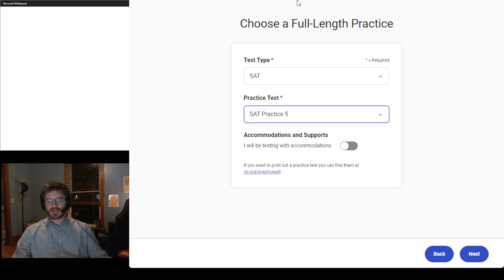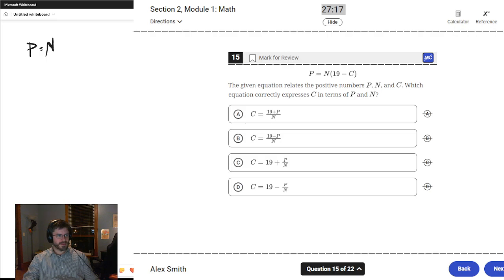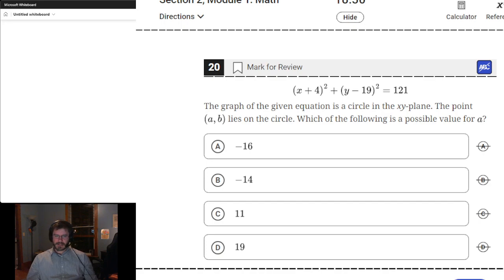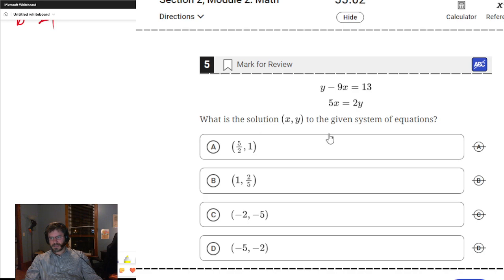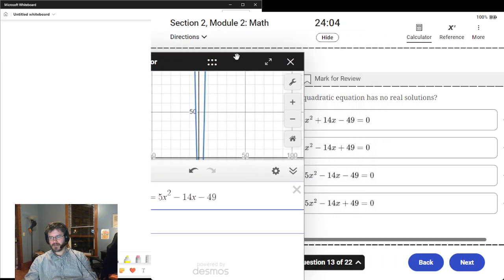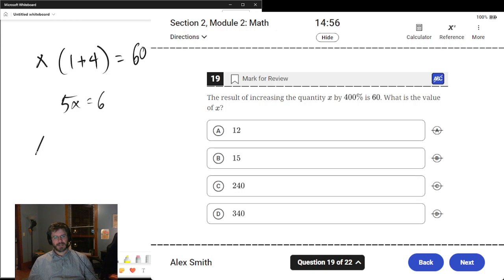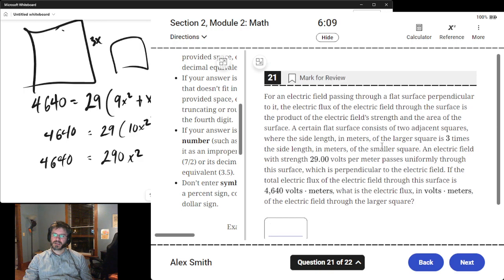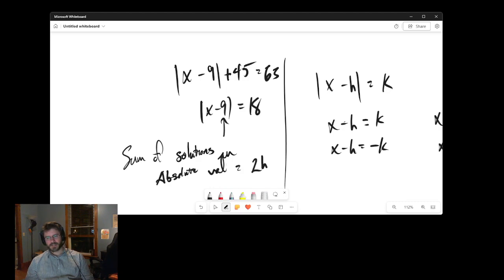Digital SAT Test 5 - Pro walkthrough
Professional tutor demonstration of SAT math Test 5, both modules finished with extra time.  2 errors, score of 780 - fully explained at end.  Just goes to show the importance of reading questions carefully!